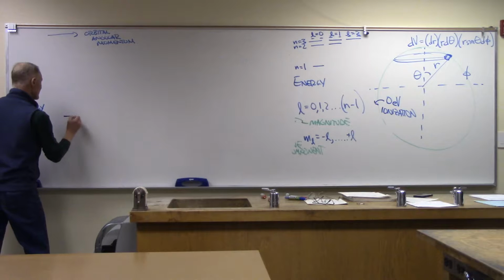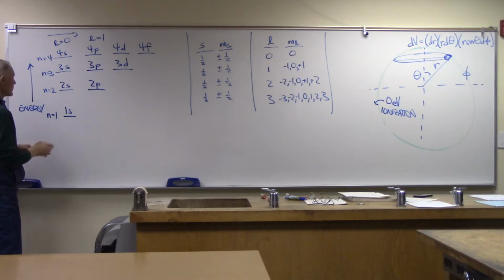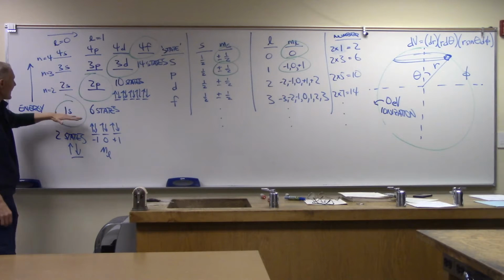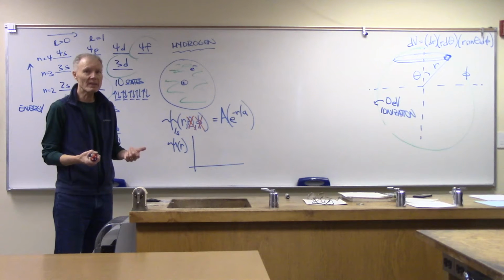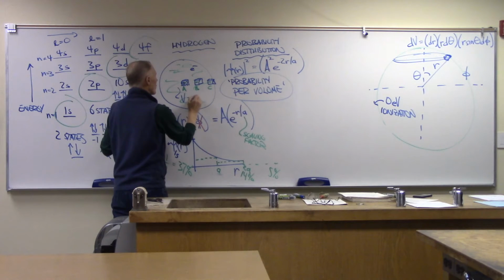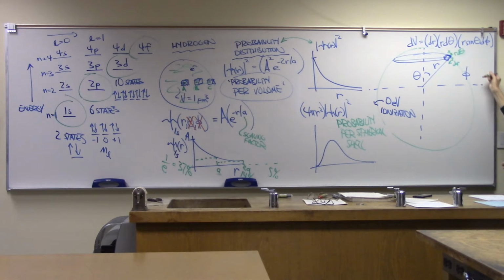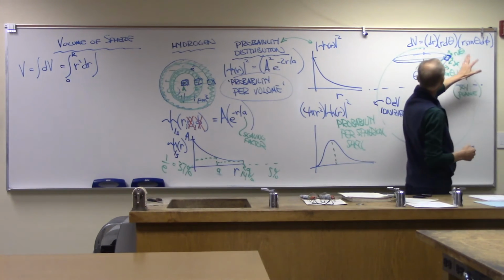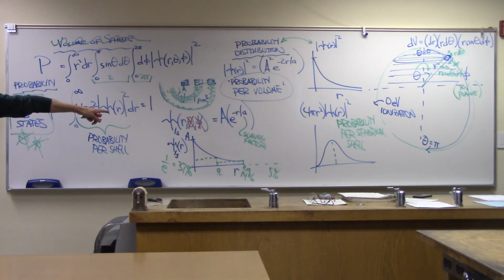Laney College Physics 4C Chapter 39 Lecture 2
The Quantum Physics of Atoms